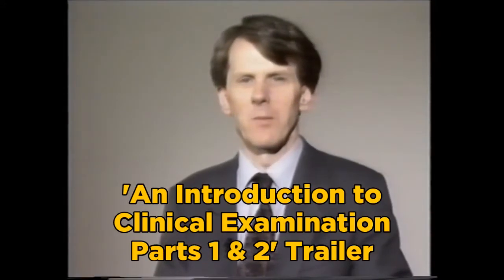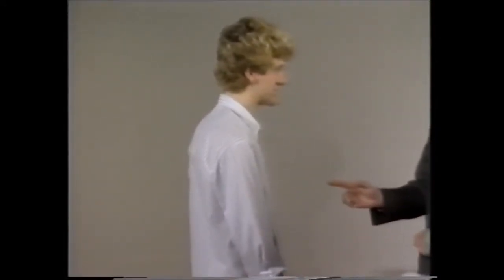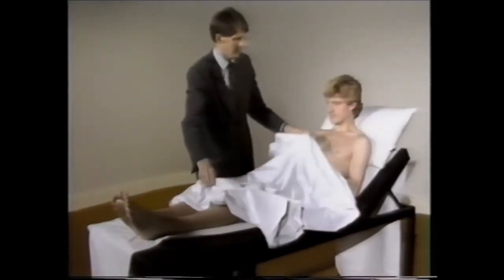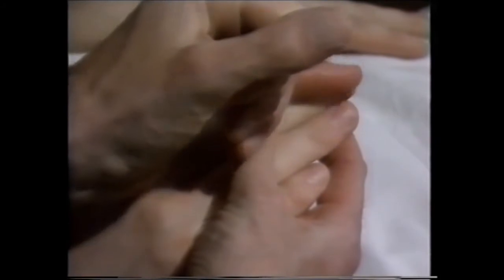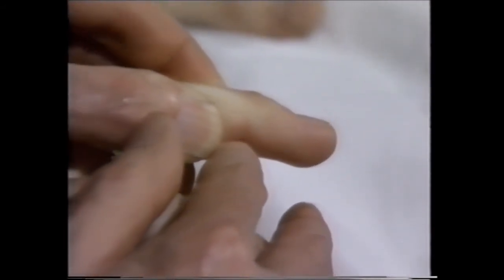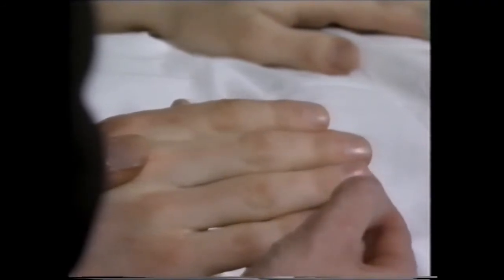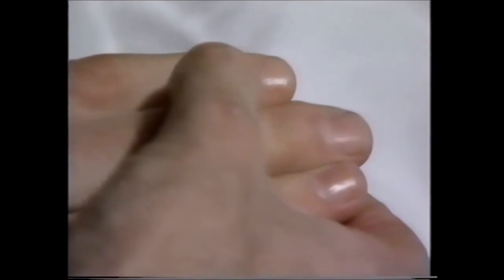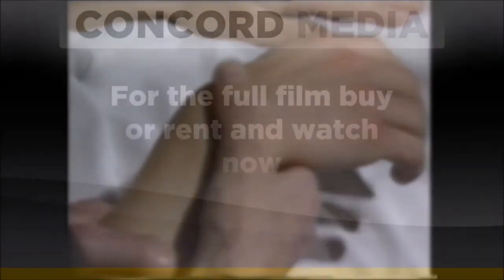An Introduction to Clinical Examination Parts 1 & 2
Routine techniques of physical examination demonstrated for medical training.

Part 1 51 Minutes. Part 2 45 mins.

Routine techniques of physical examination are demonstrated as an introduction to clinical skills for medical students. Part 1 shows a general examination, the cardio-vascular system the respiratory system, and the central nervous system and part 2 shows the examination of the abdomen and the musculo-skeletal system. Please note that at 2015 this training programme was made 30 years ago and so the techniques shown may well have been superseded by methods using sophisticated equipment. This programme uses nothing more sophisticated than a stethoscope, tuning fork and tape measure. For medical students.

Distributed by Concord Video and Film Council Ltd.